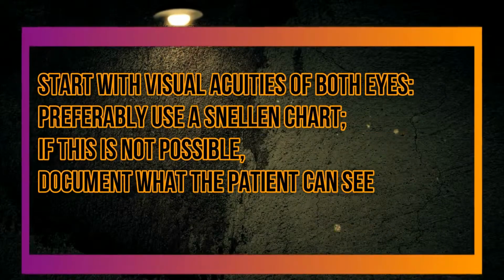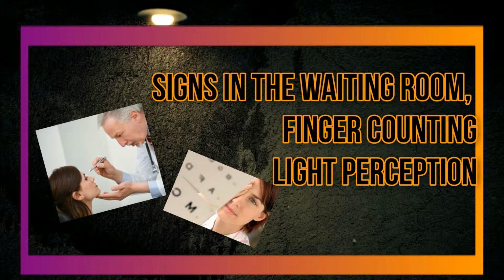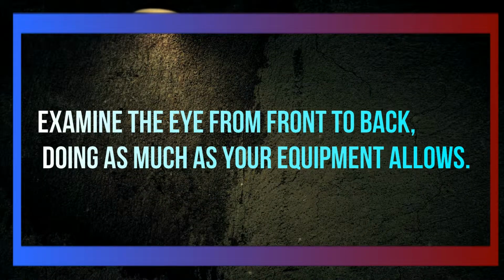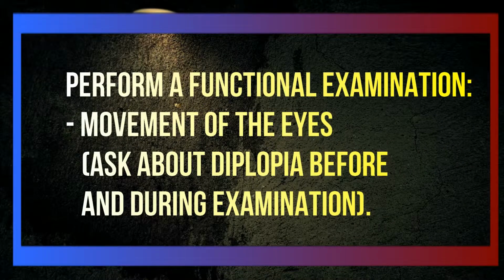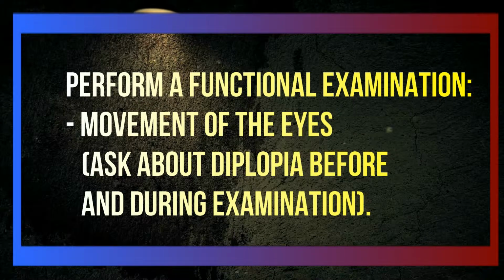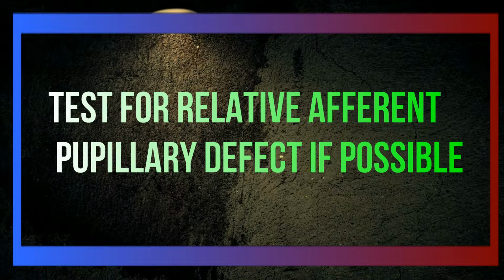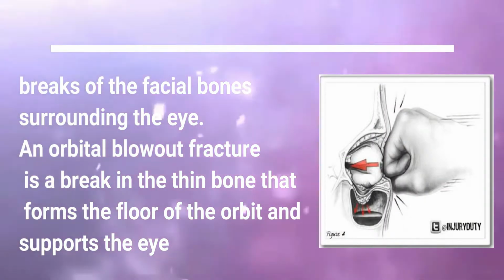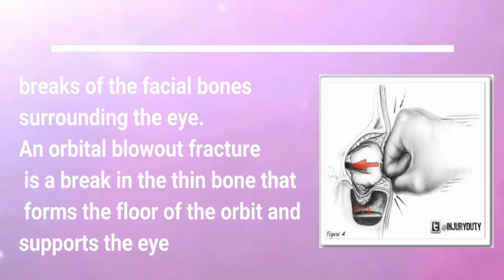EYE TRAUMA AND AIDS/HIV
SUBMITTED BY:
ZULUETA,Xyrish
NNABUEZA,Queenesther
TAPANG,Mark Angelo